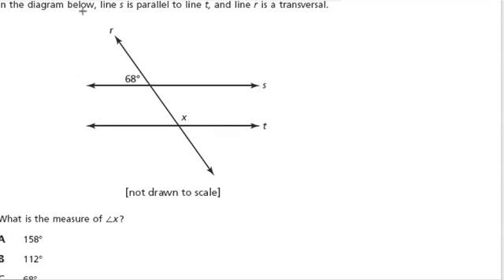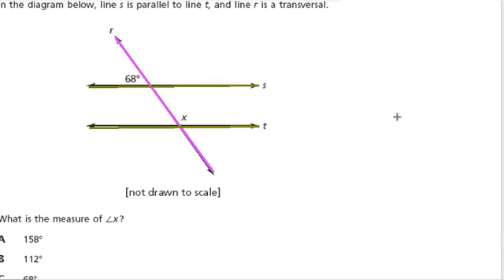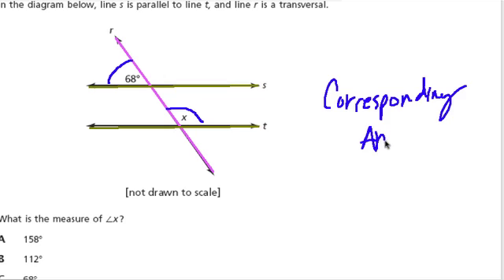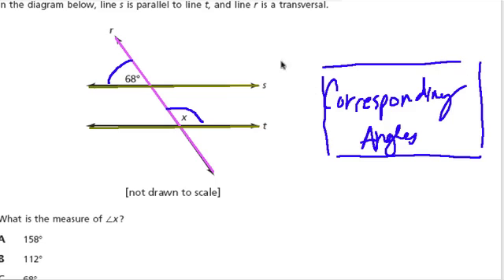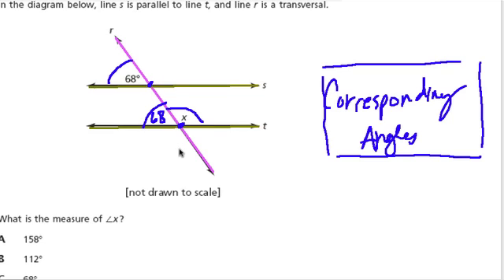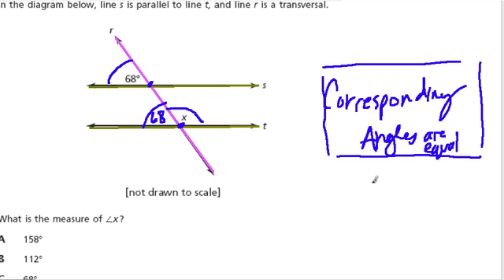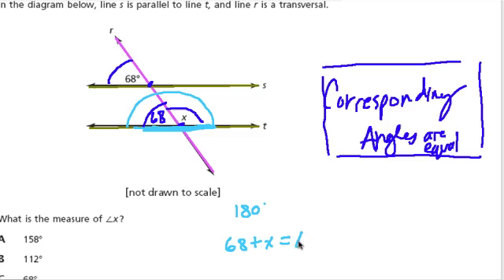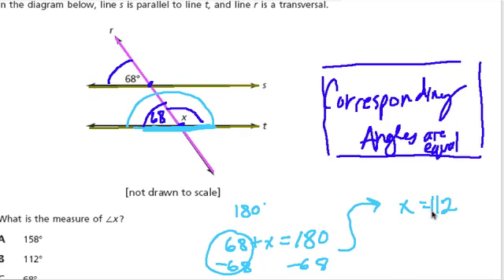corresponding angles and straight lines - g5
using straight angles to find the values of different angles